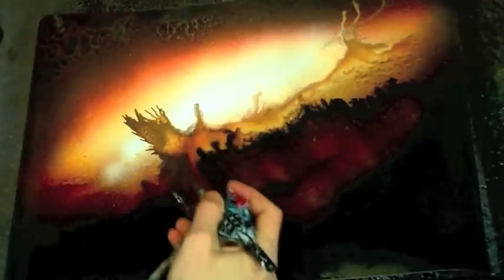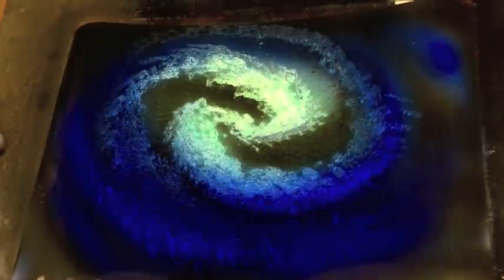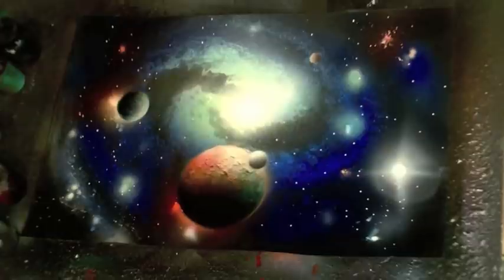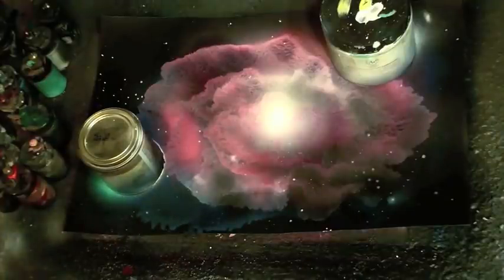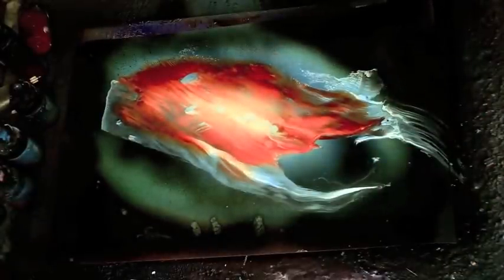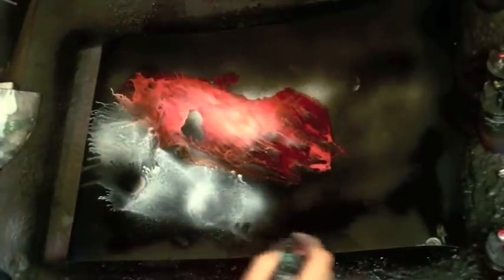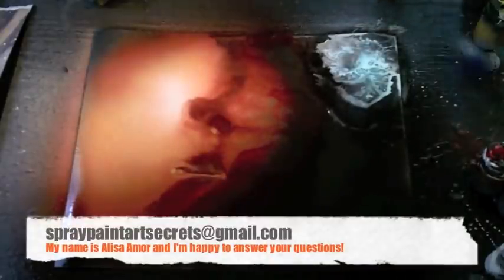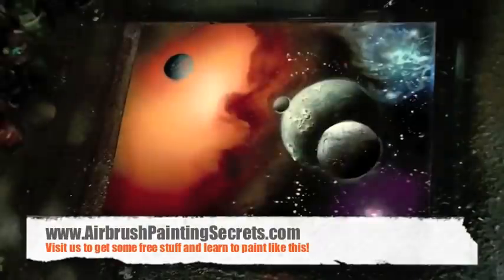how to airbrush galaxies and nebulas airbrush painting secrets